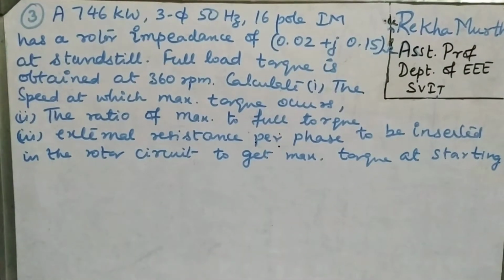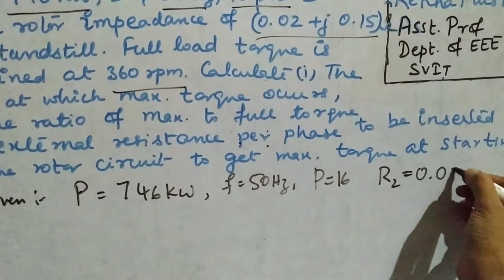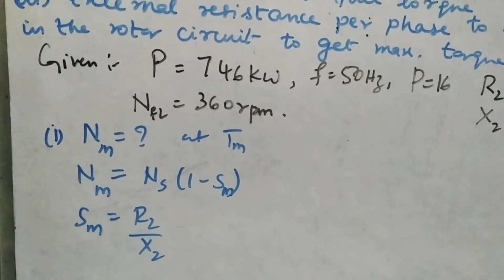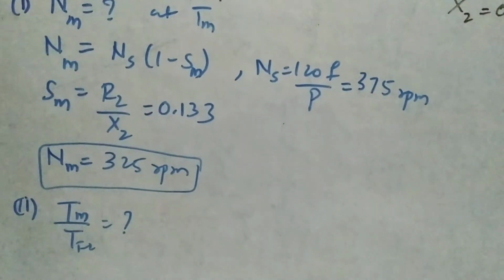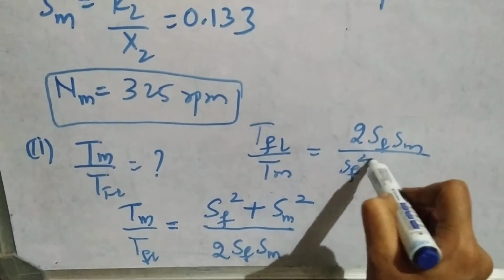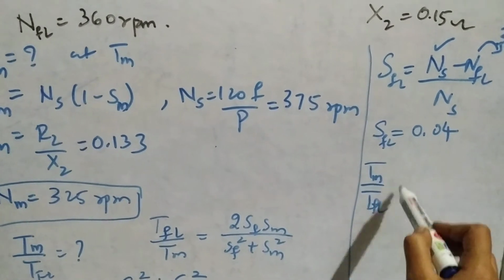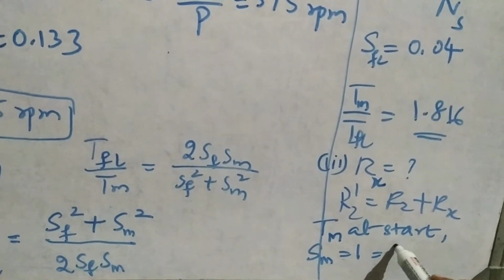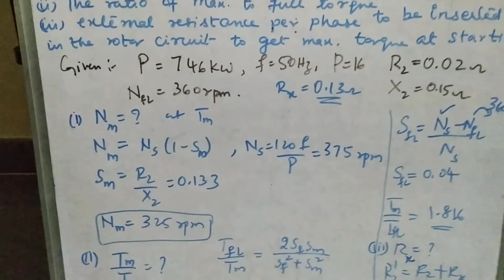Module 2-problem on torque equation of IM-session 3